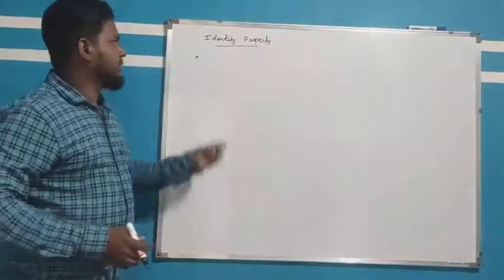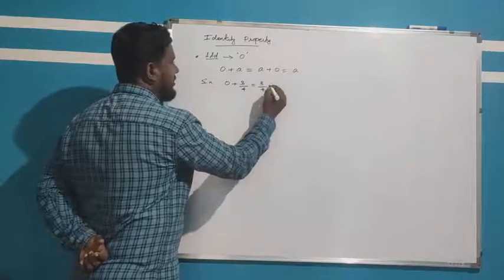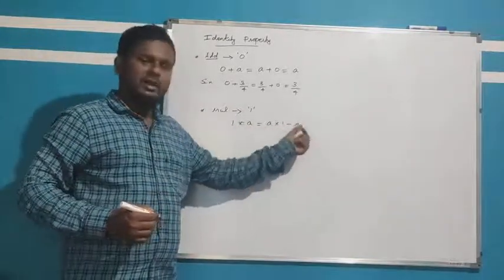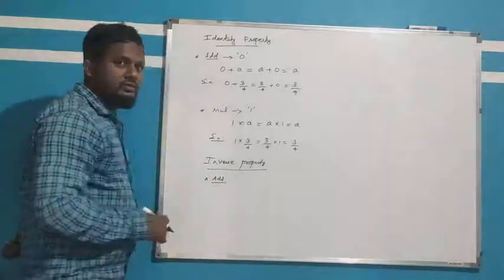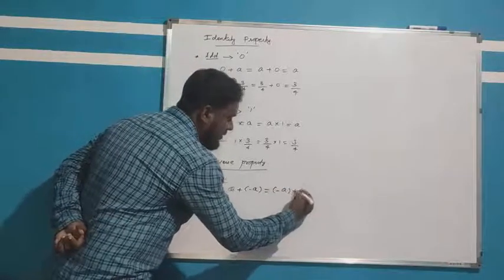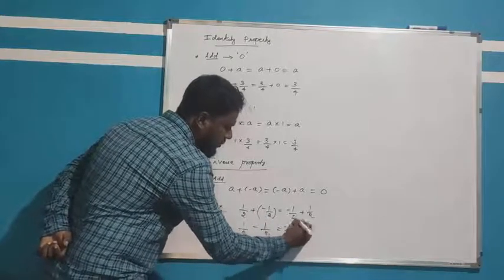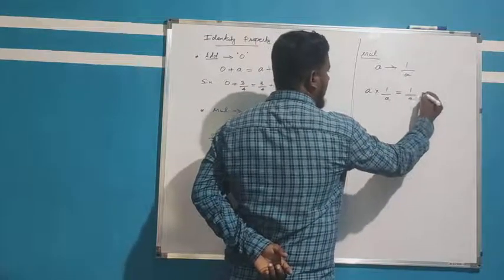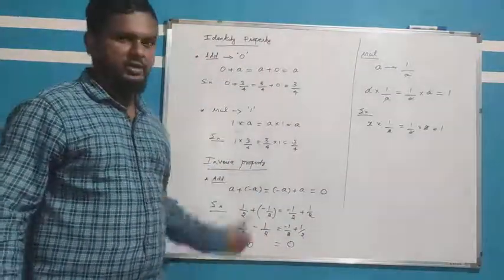13 July 2021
Property of Rational numbers (Identify and inverse)